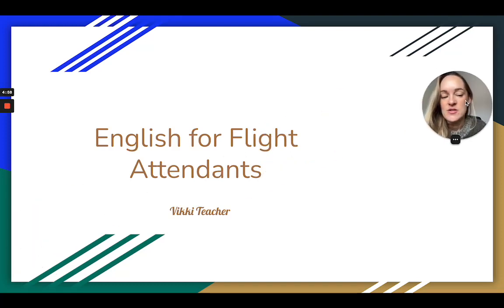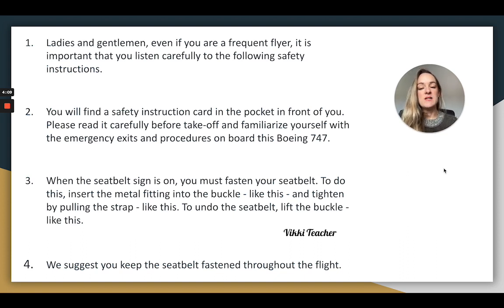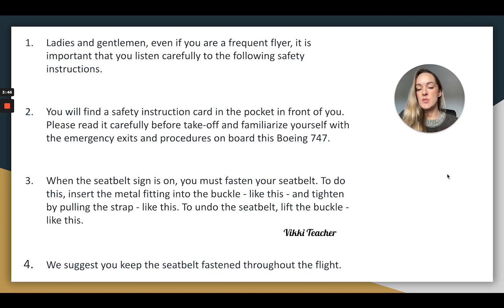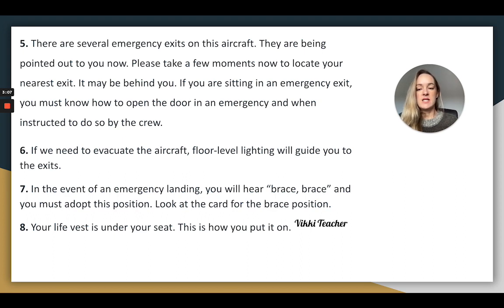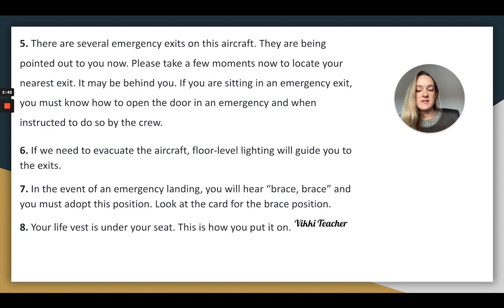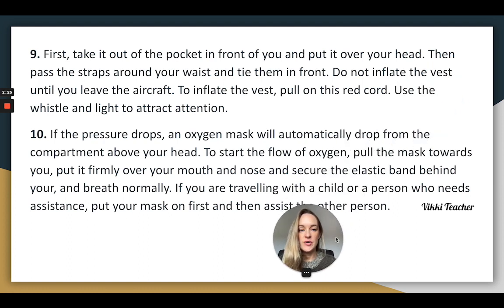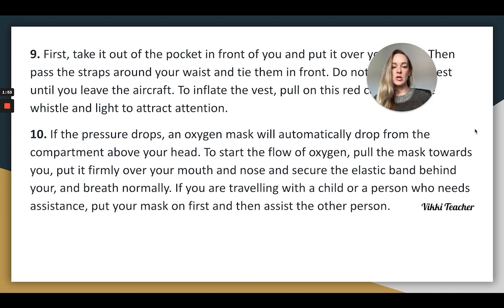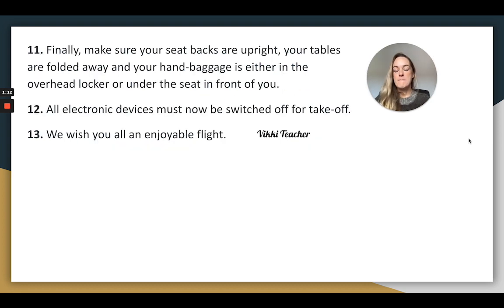Security Demo - Flight Attendant Course - Vikki Teacher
In this video I Vikki goes through the safety demo that flight attendants do before take off.